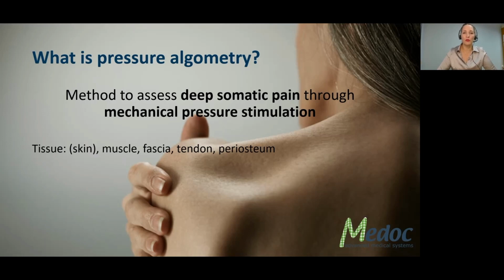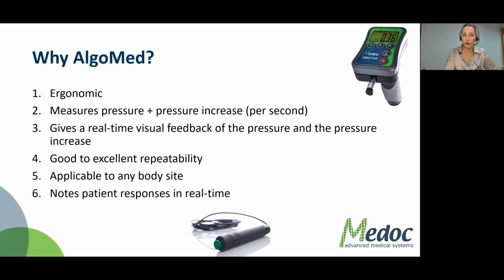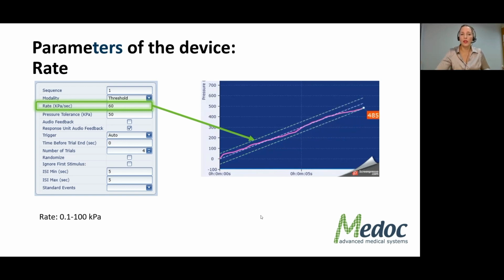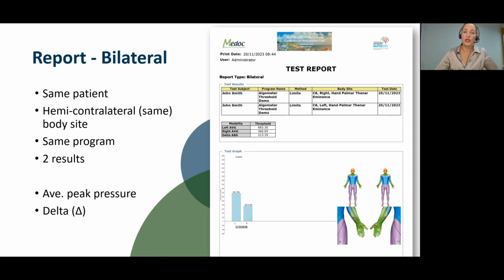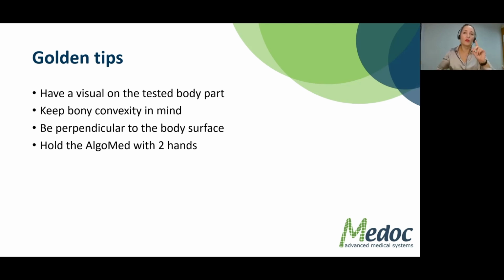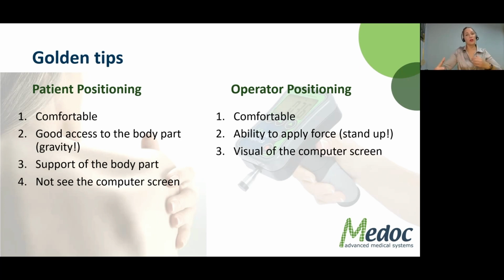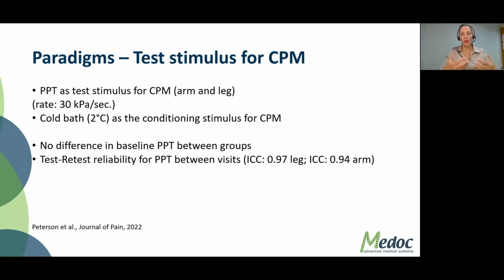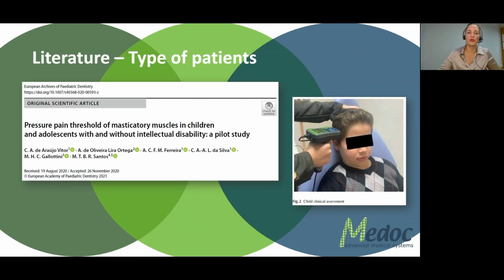AlgoMed – Background, Tips and Tricks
One of our favorite devices, Medoc’s AlgoMed may be used in several capacities for pressure algometry in pain assessment.
In this webinar, we dived into what has been done in the past with the AlgoMed and what the options for uses are.
​Additionally, we shared a short practical presentation with tips how to perfect your performance of the pressure pain threshold (PPT) test.